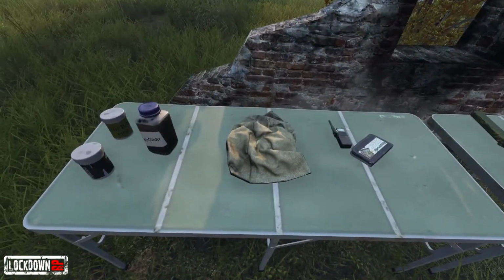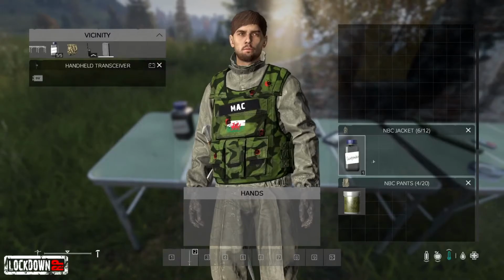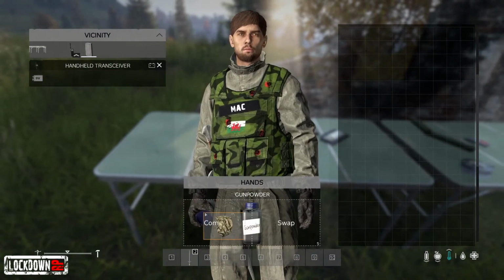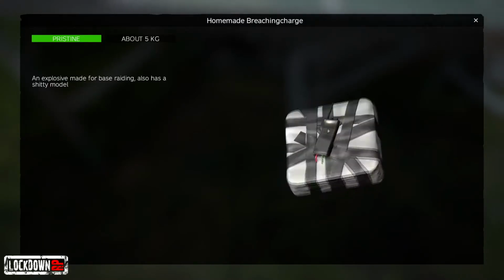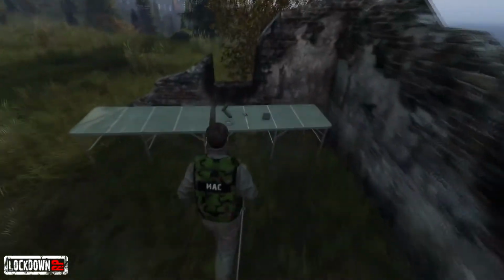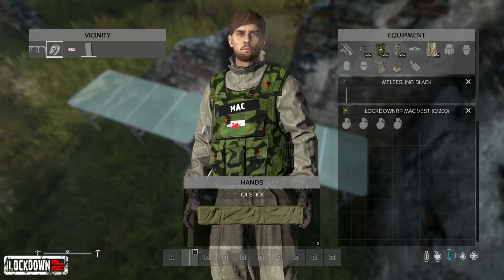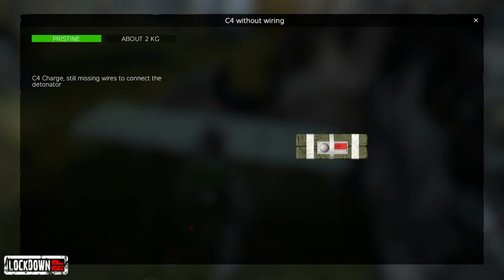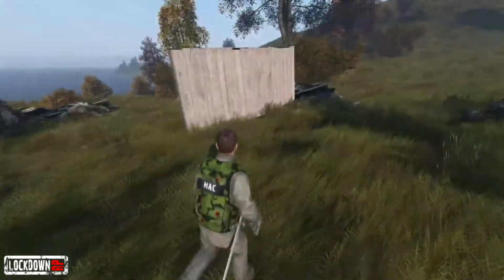Lockdown RP BBP C4 Breaching Charges Tutorial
This video explains how to craft the 2 different Breaching Charges required to raid Base Building Plus walls on the LockdownRP DayZ Server.